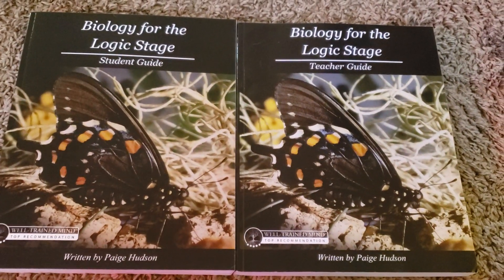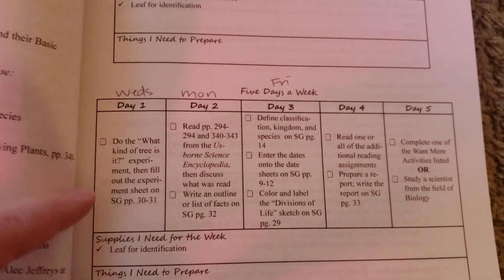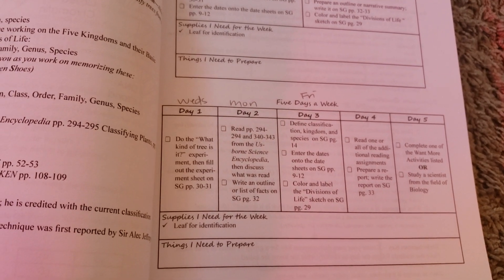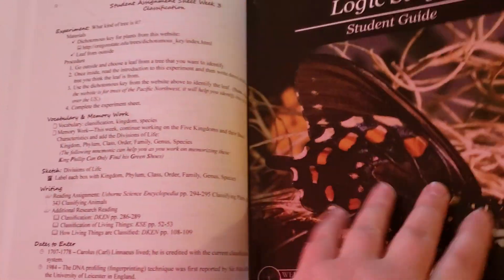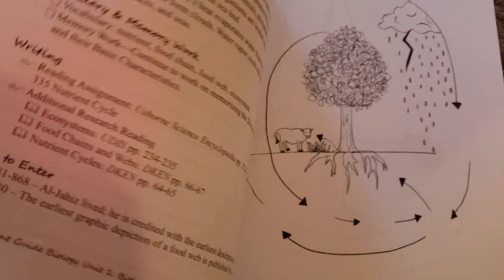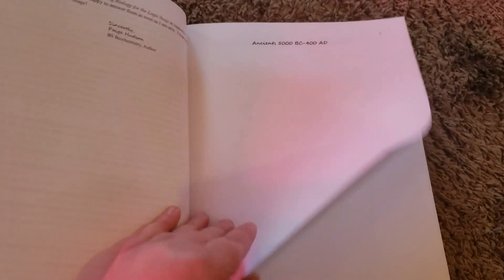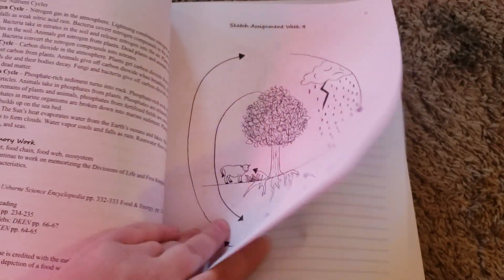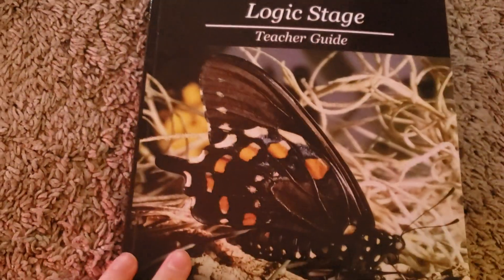WHAT A WEEK IN ELEMENTAL SCIENCE LOOKS LIKE||ELEMENTAL SCIENCE BIOLOGY FOR THE LOGIC STAGE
I hope you enjoy this peak into what a week in elemental science looks like for the logic stage! I'm super thankful to Paige Hudson for sending this to me to review, you should definitely check it out on her website. elementalscience.com

To see a full flip through of elemental science for the logic stage check out my video